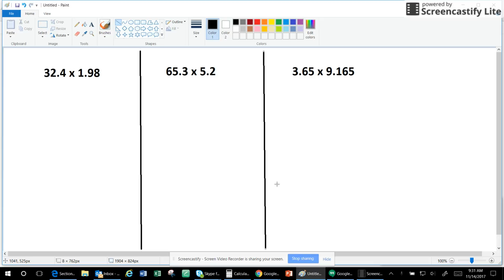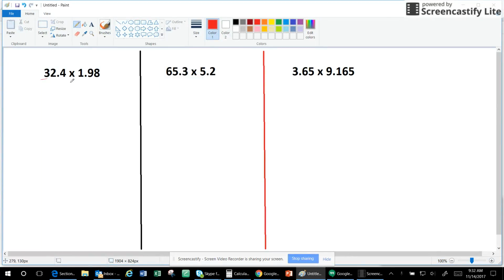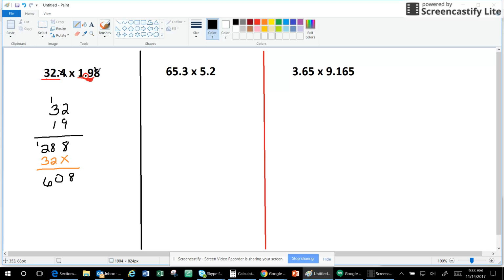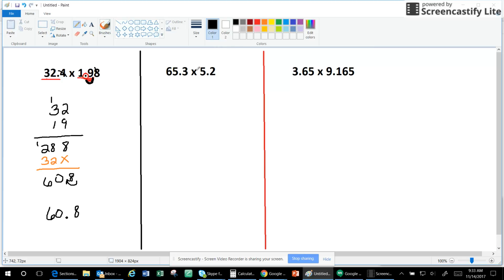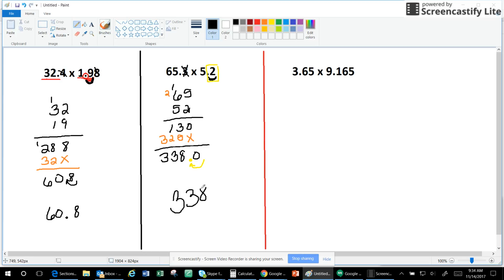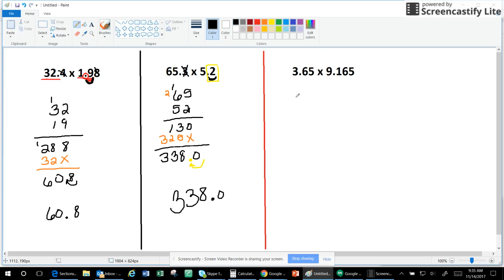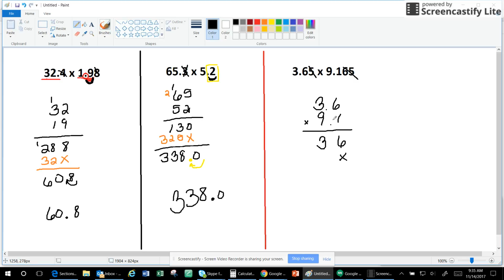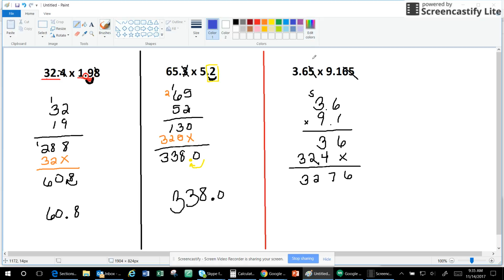Mini Video for 11/15 and 11/16